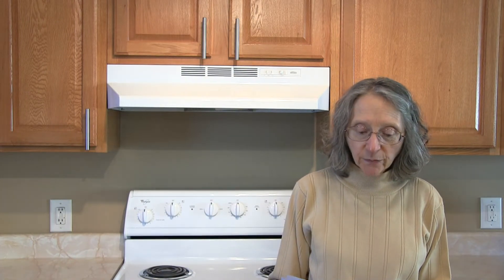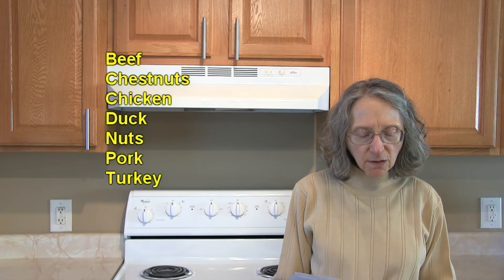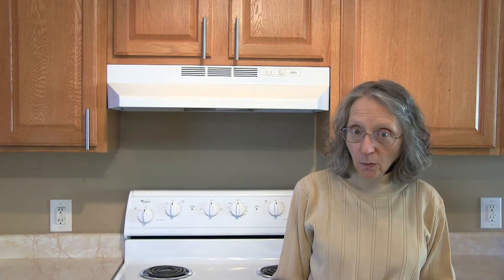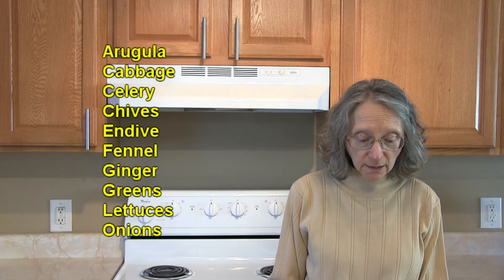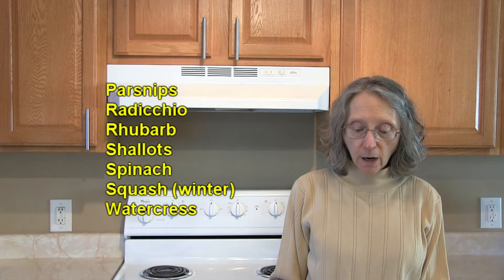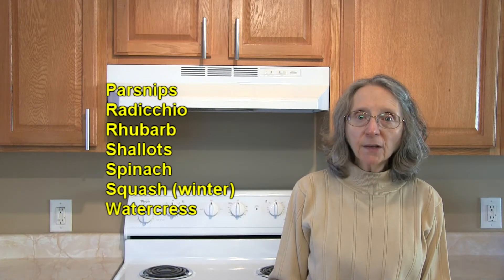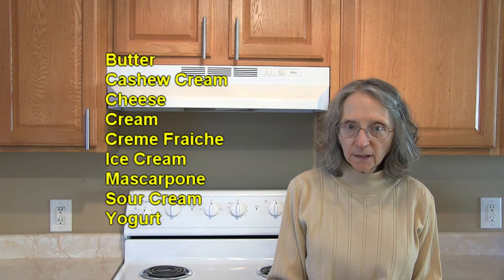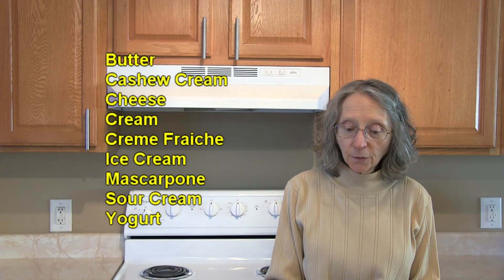Pears 101 - Foods that Go With Pears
This video covers a list of foods, divided into specific categories, that are known to pair well with pears. If you're looking for meal or recipe ideas using pears, this list should help you out!